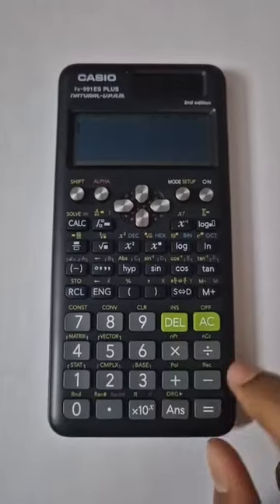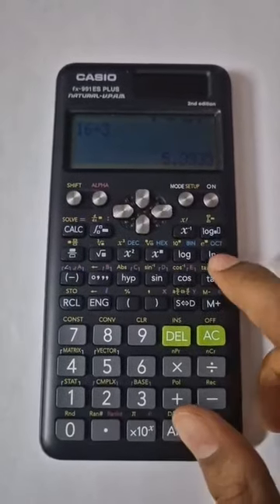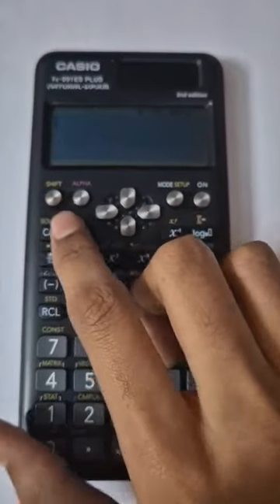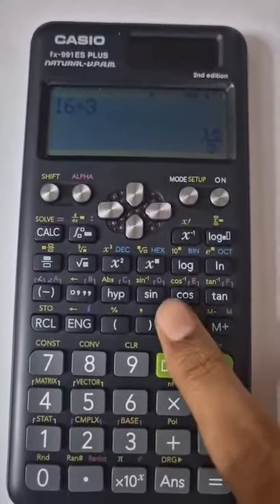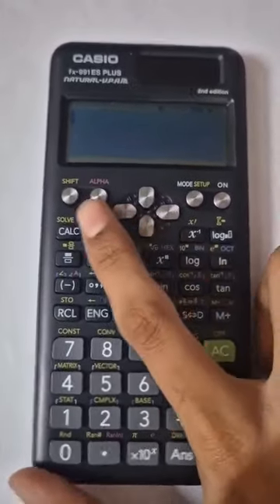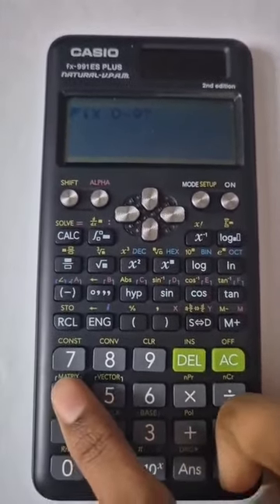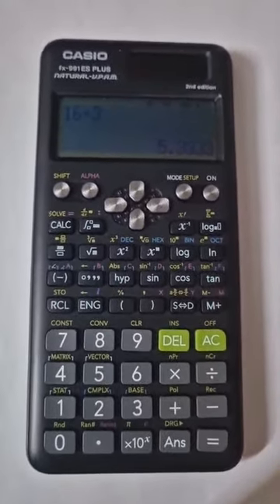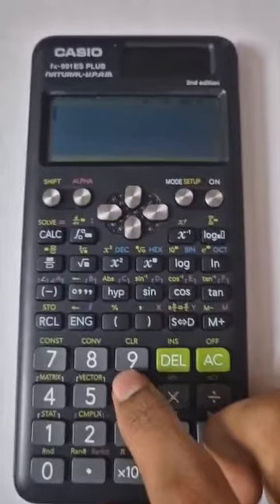Series of Calculator - fx-991ES PlUS | Part 1 - Basics of Calculator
Understand the basics of the calculator